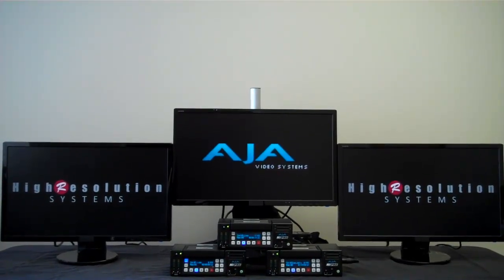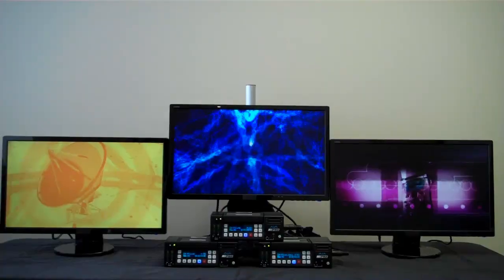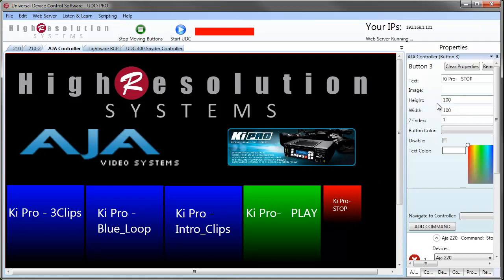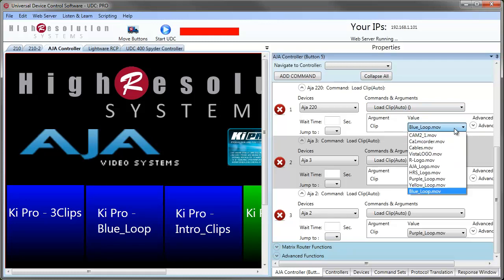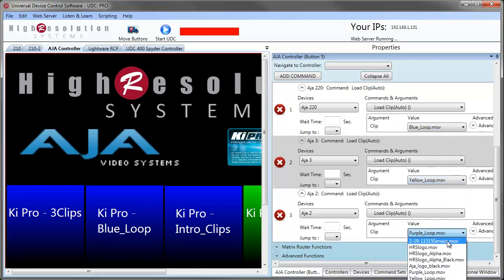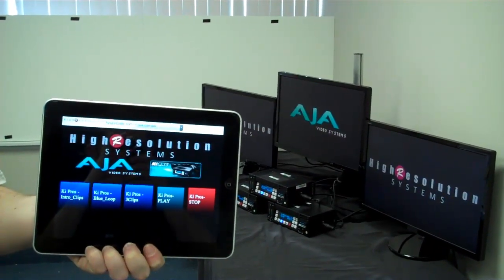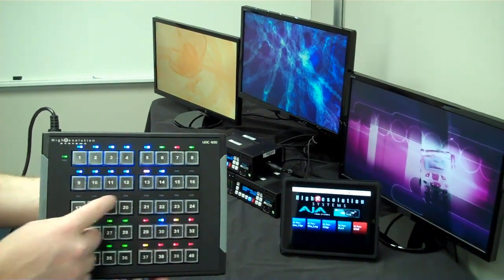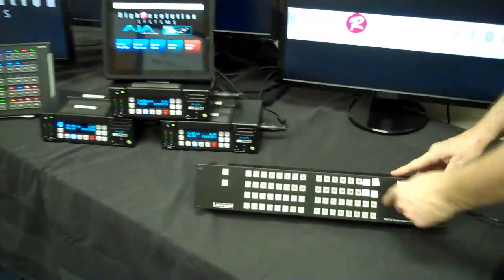UDC - AJA Ki Pro controller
This demonstration video of the Universal Device Controller shows control of 3 AJA Ki Pros. Here we control AJA Ki Pro playback devices from an iPad, UDC 400 and Lightware remote control panel.